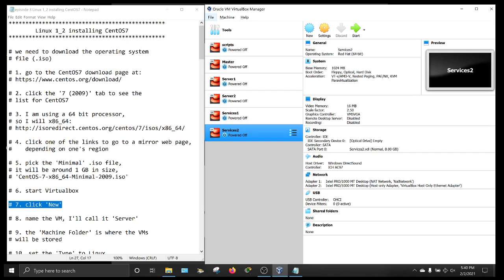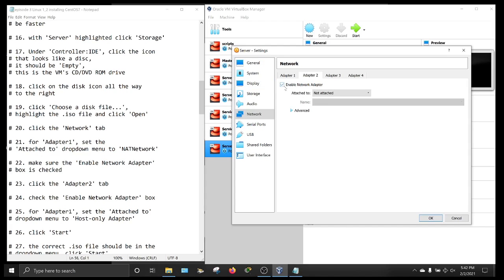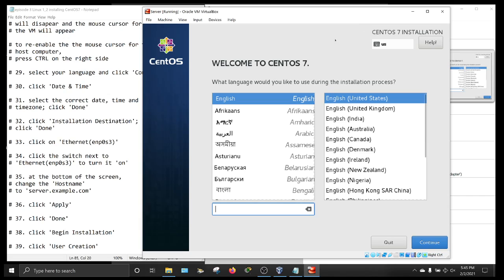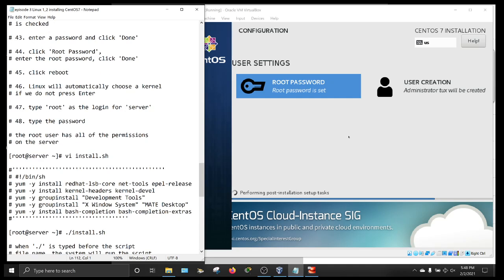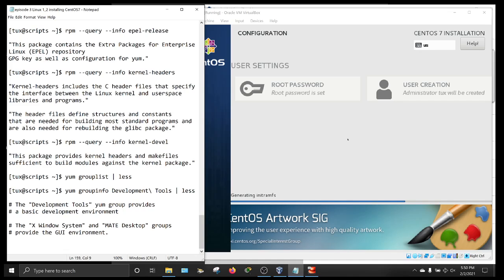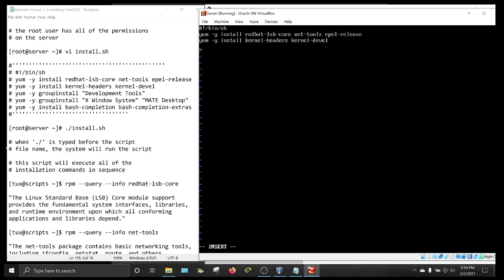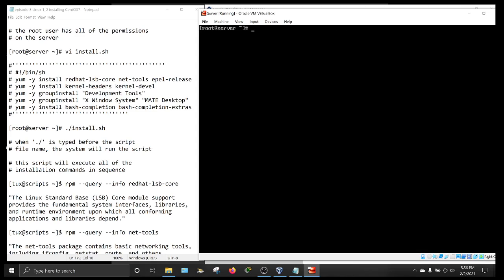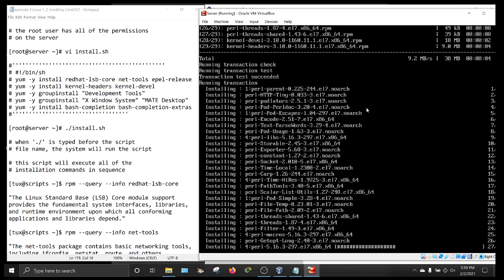Linux 1_2 installing CentOS7